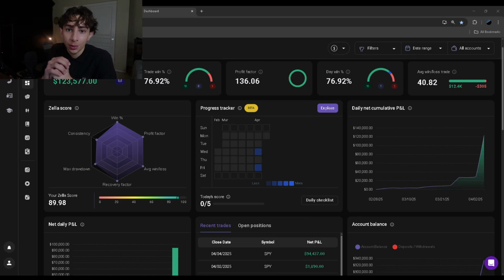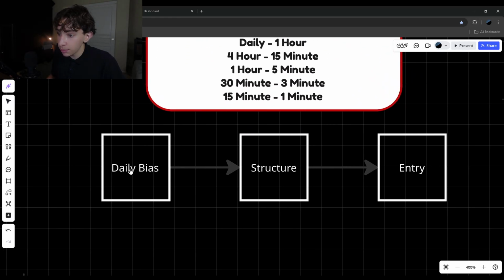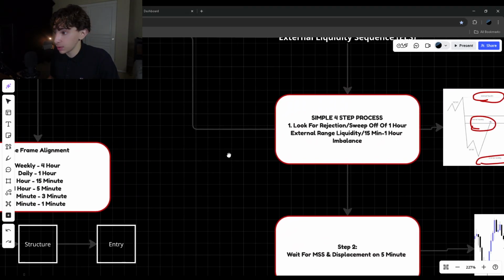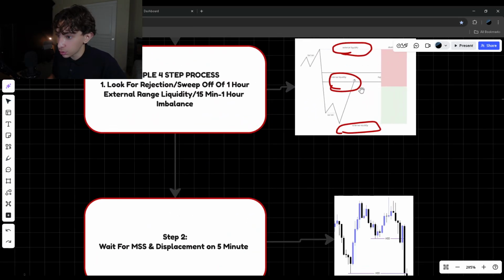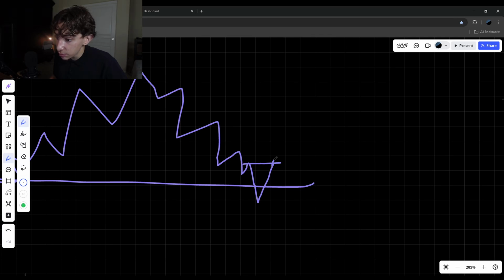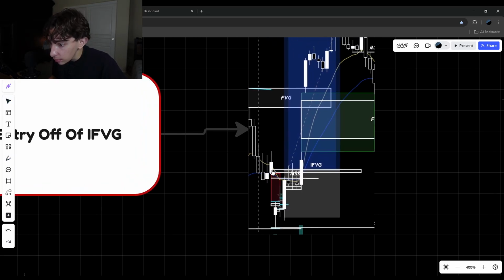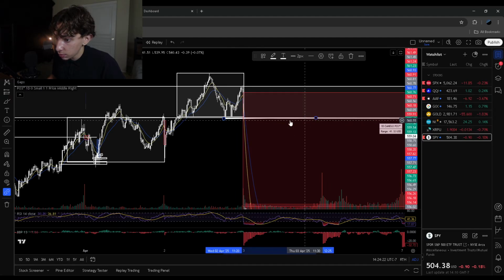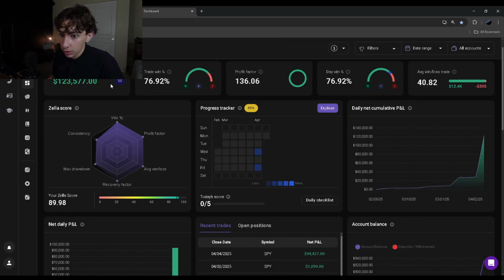this simple 4-step trading strategy made me $120,000 in a month at 16